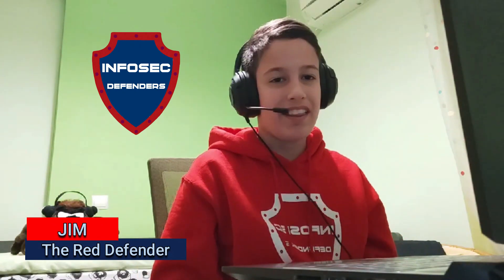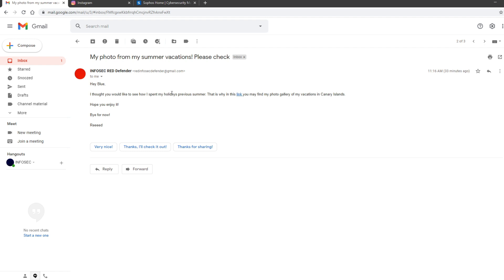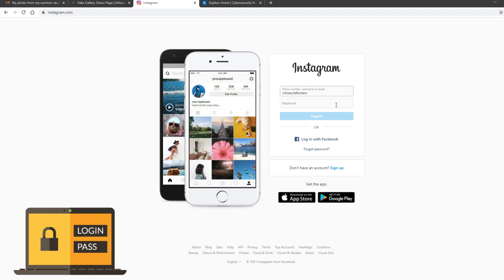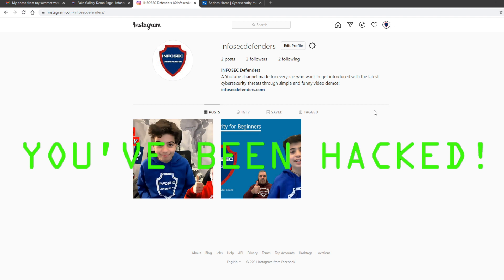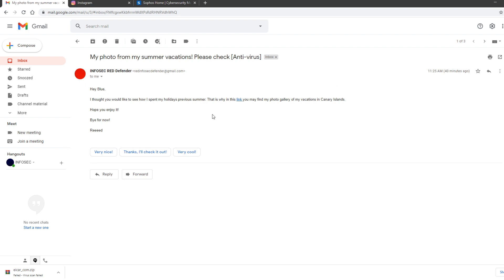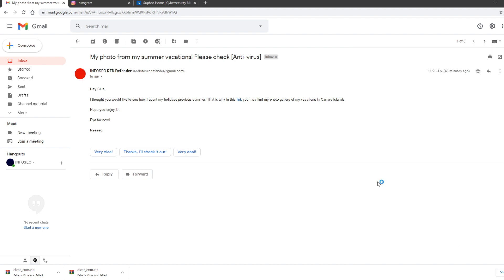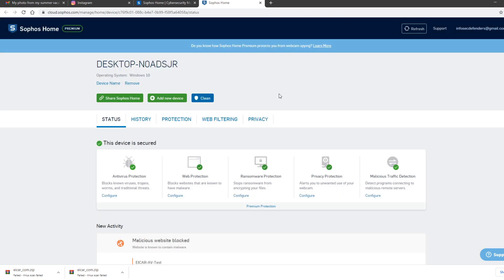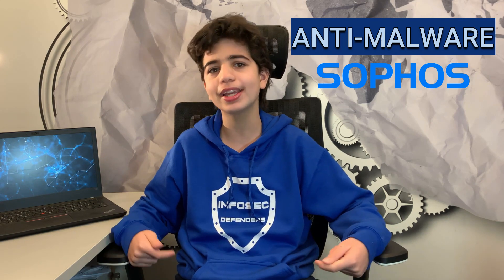Top 3 Malware Types vs Sophos Home Premium!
What is Malware and how to defend against it?

Using an interactive method, INFOSEC Defenders will guide you through the different types of malware (Ransomware, Computer Virus, Trojans, Worms, Bots, Keyloggers etc.) how to protect yourself against them.

INFOSEC Defenders are offering quick cybersecurity awareness training videos focusing on threats, trends and known cybersecurity attacks.

Simply learn information and cyber security!